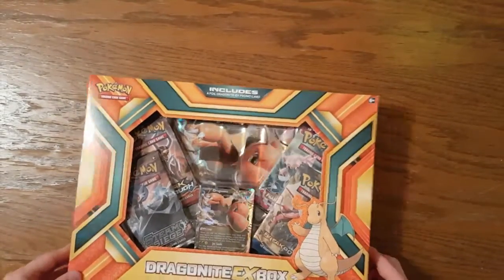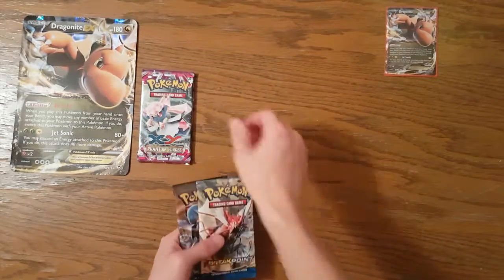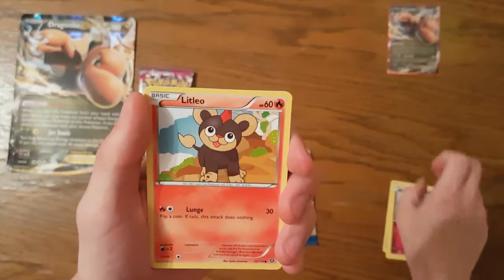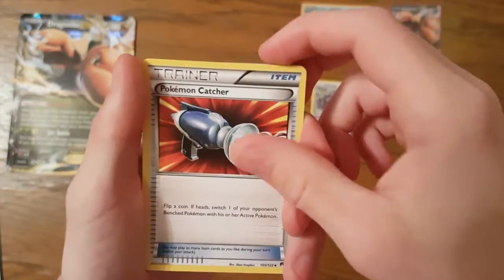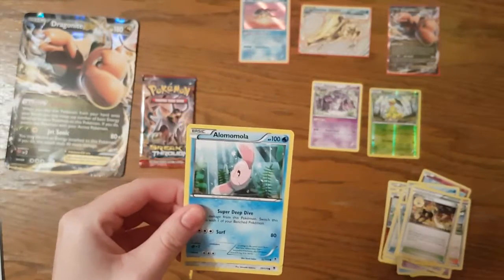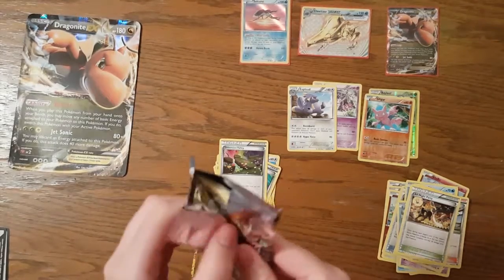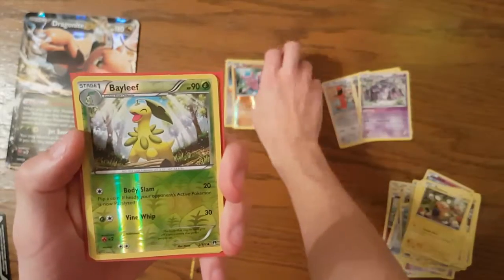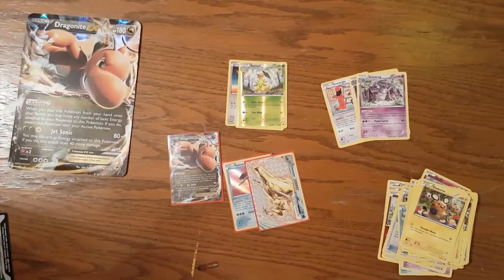DragoniteEX Box!!!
Sorry for being late on posting this weeks video. Sometimes life gets in the way. But finally here is our DragoniteEX Box opening. Hope you all enjoy it and happy Tuesday :)